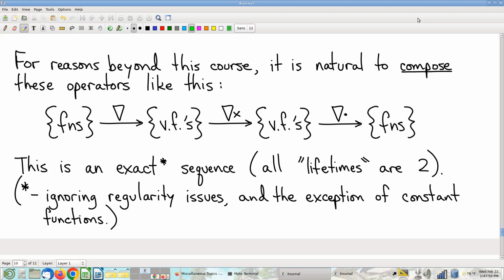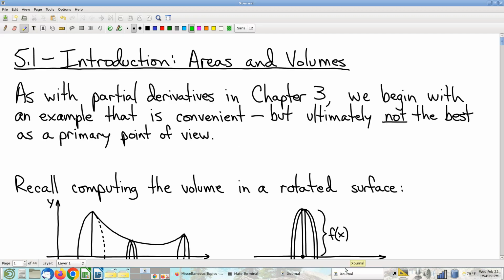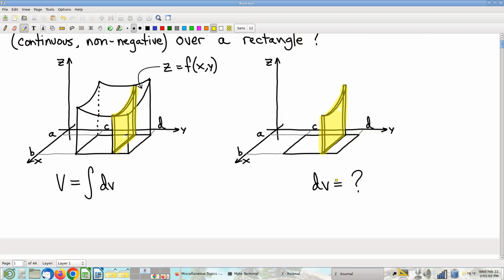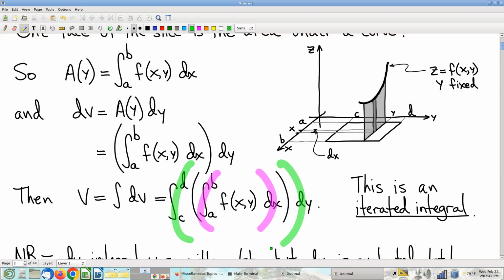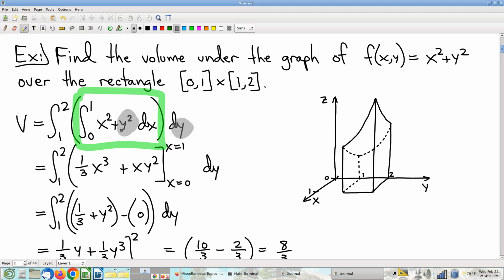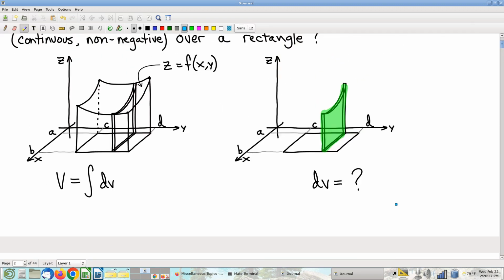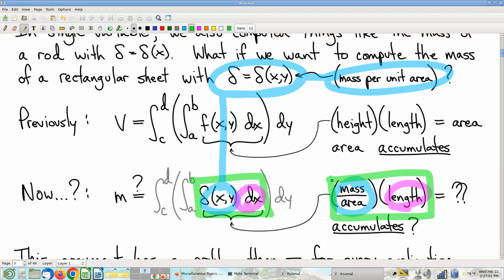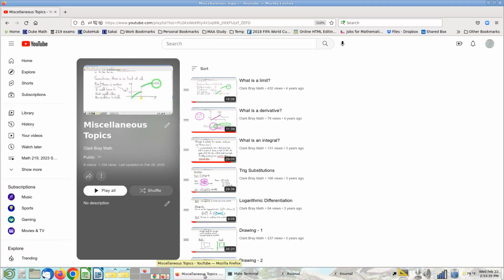Math 219-02, 2023-02-22